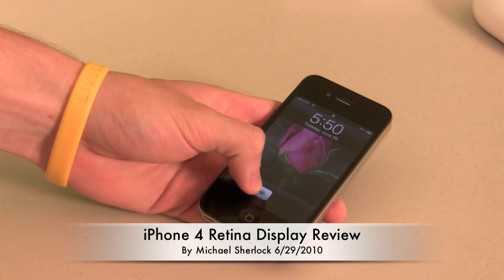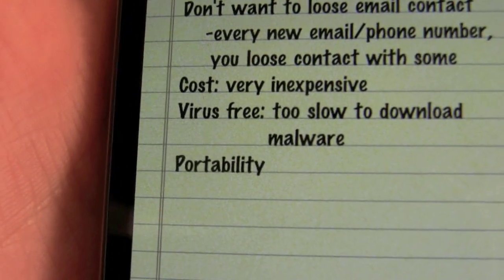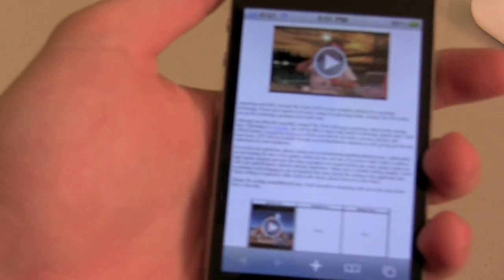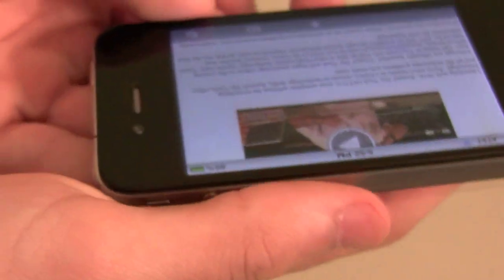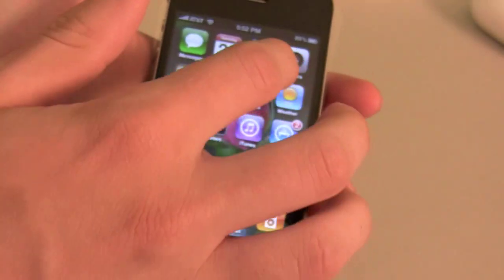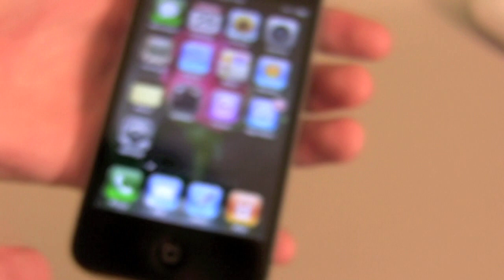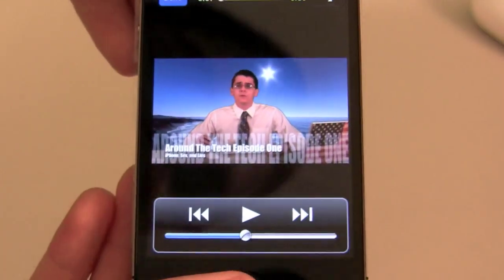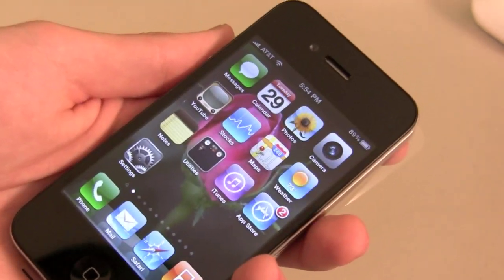iPhone 4 Retina Display Review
The Retina screen on the iPhone 4 is simply unmatched. At 960x640 pixels, 326ppi, the IPS Retina screen is amazing. Text, videos, and images look stunning and the viewing angle is much improved. Overall, the Retina display is by far the best display, mobile or not, on the market today.